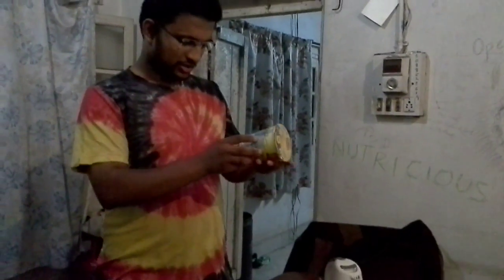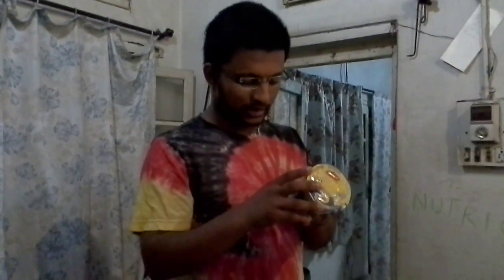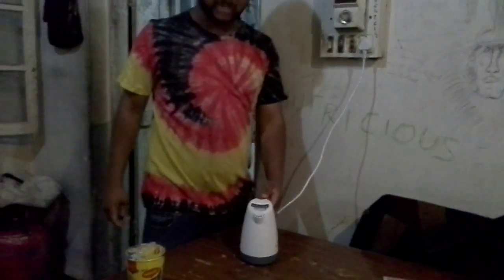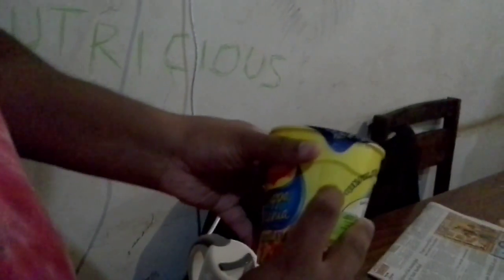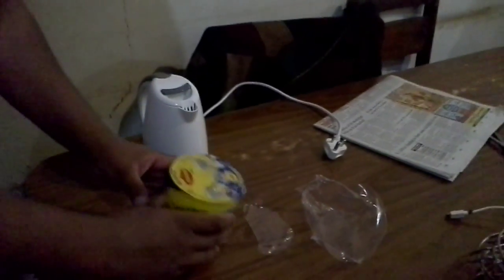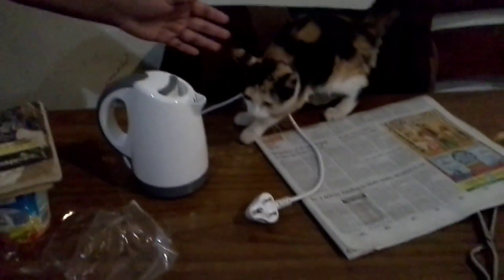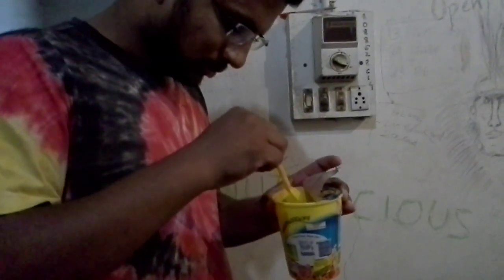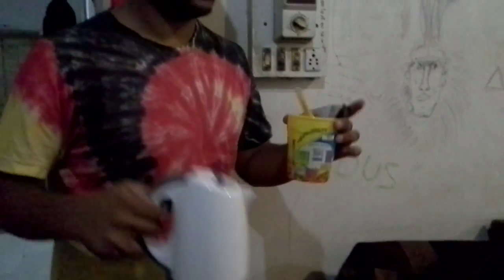How to make maggi cup noodles